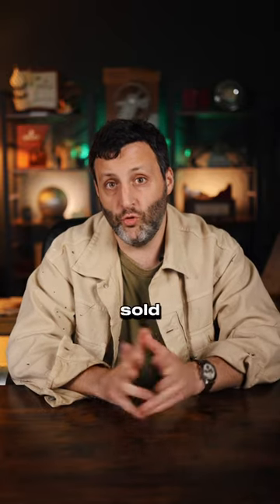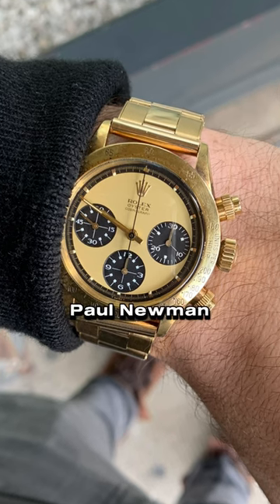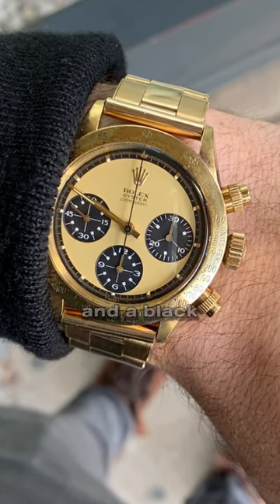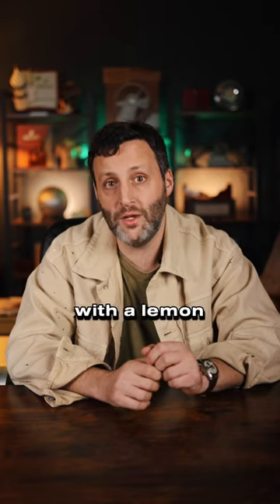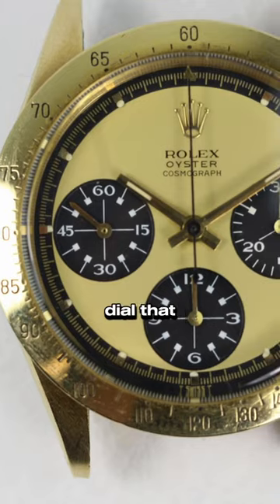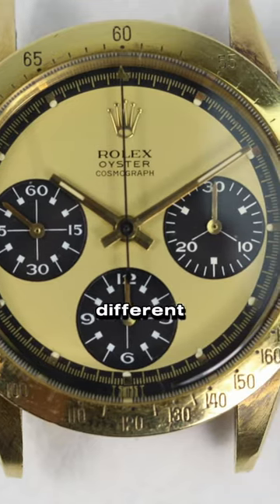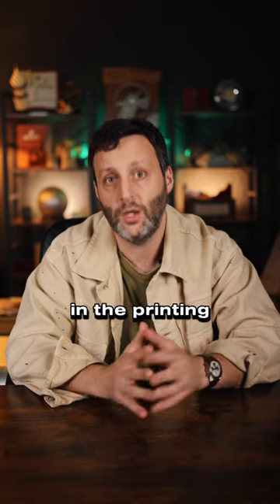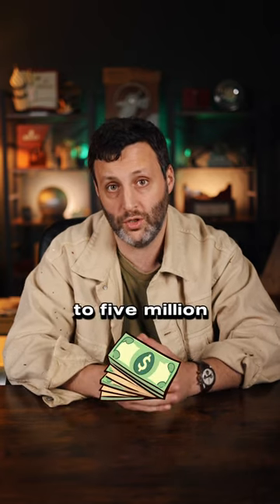Most EXPENSIVE Watch I’ve Ever Sold